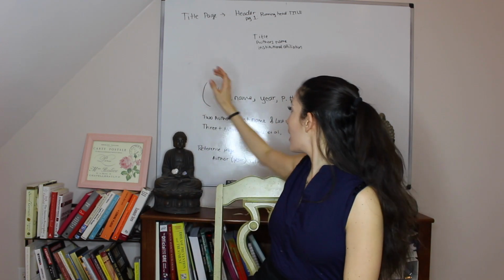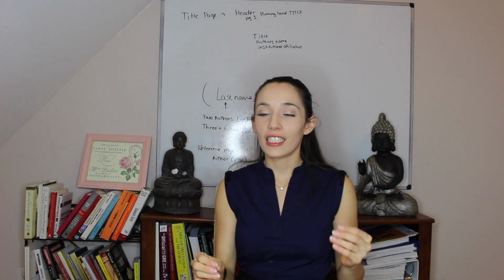How to EASILY Write a Research Paper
How to easily write a research paper. APA intro

WHO AM I:
Hi Friends,